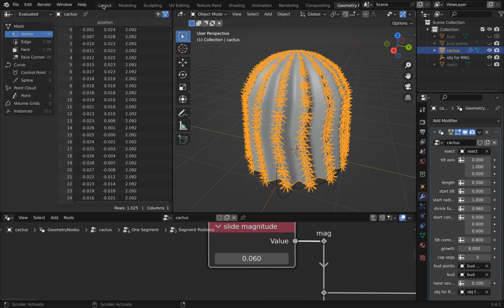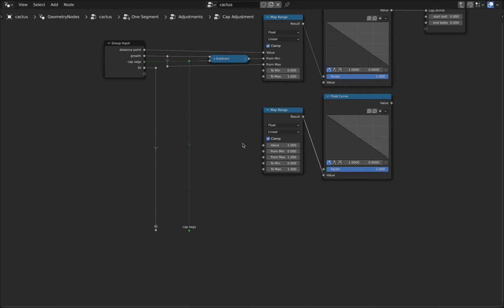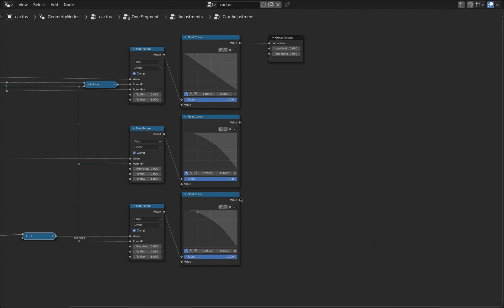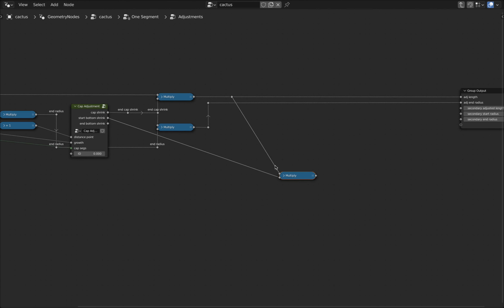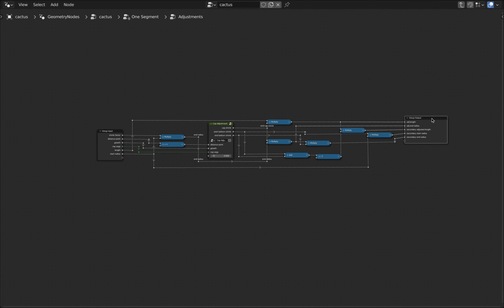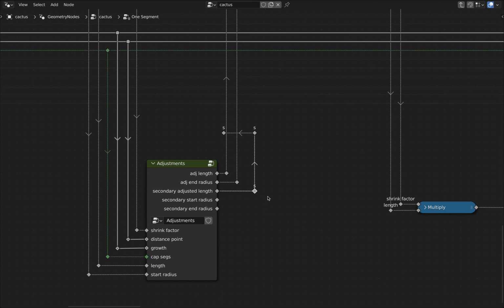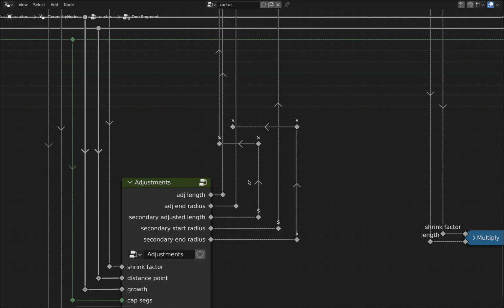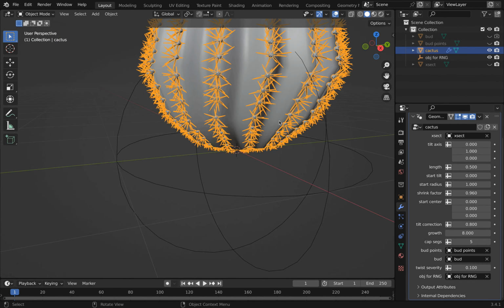Geometry Nodes Cactus - Part 6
This is part 6 of an 8-part tutorial for creating growing cactuses with geometry nodes in Blender.

Note: This tutorial assumes you have the "Node Wrangler" add-on installed in Blender, and you're familiar with it. Also, this tutorial was made using Blender version 3.4.1.

Warning: The full tutorial is 4 hours in length, and each video ends fairly abruptly, with the next video picking up exactly where the previous left off.

The 8 parts cover...

1) [23min] Cactus segment
2) [24min] Chained segments
3) [25min] Growth and rounding the top
4) [40min] Buds (spines) on ridges
5) [27min] Cactus twist and bud spacing
6) [12min] Rounding the bottom
7) [14min] Randomising tilt
8) [70min] Arms and final touches